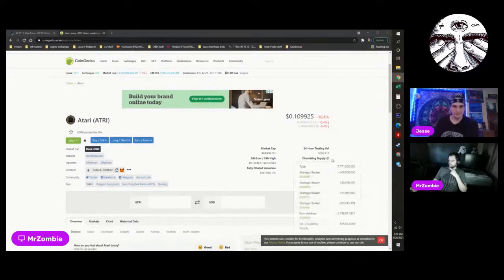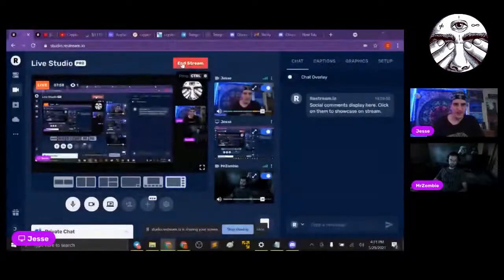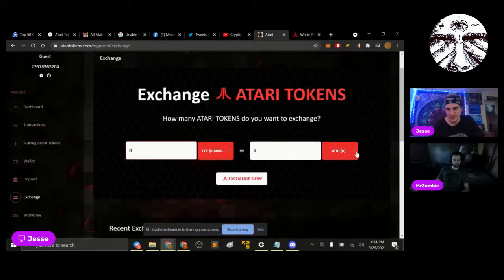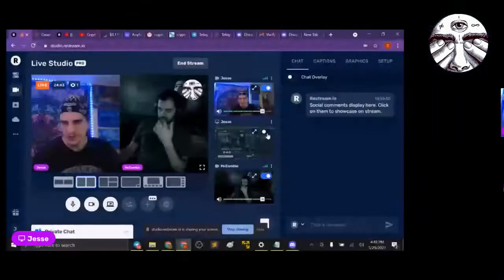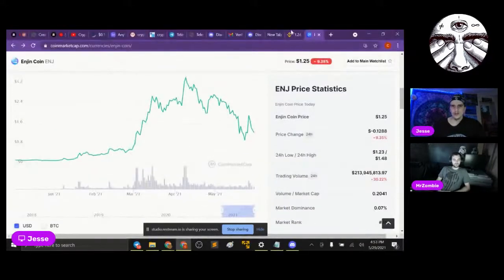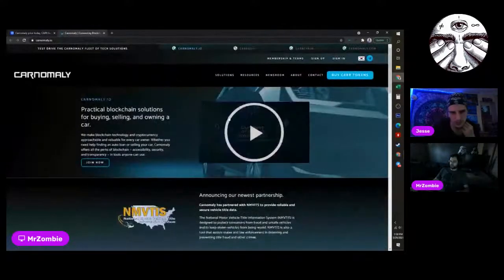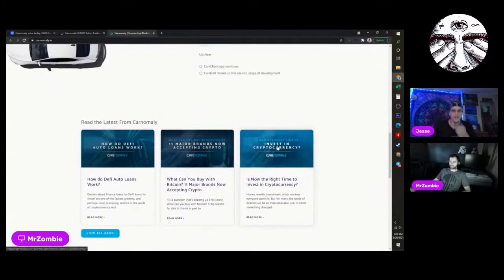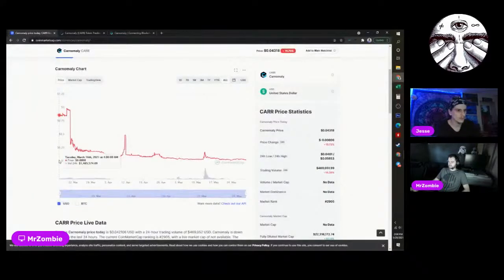Atari Token Livestream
The Atari Token

And, with that out of the way - I hope you enjoy tonight's podcast!